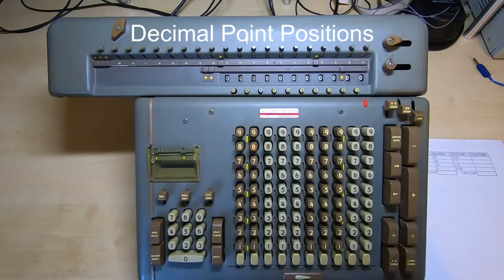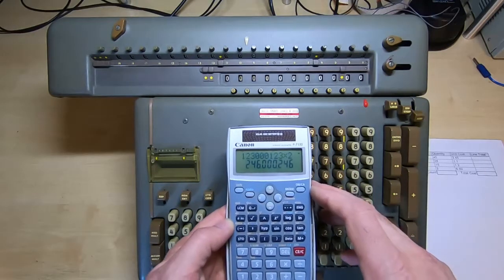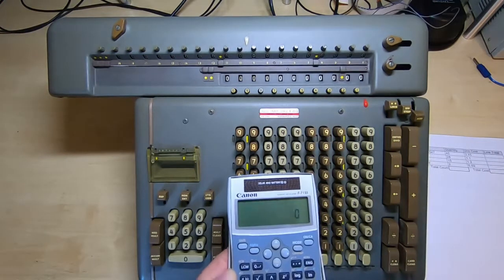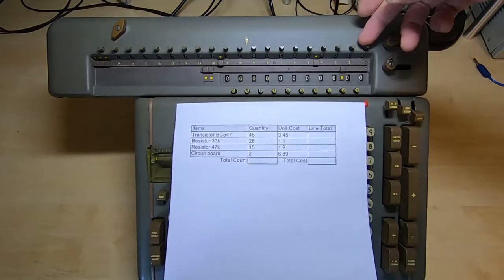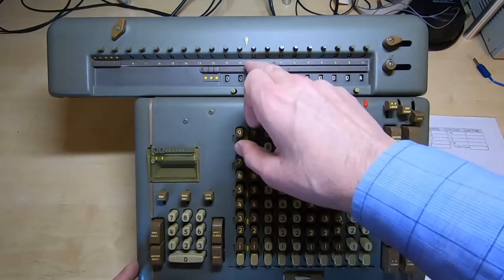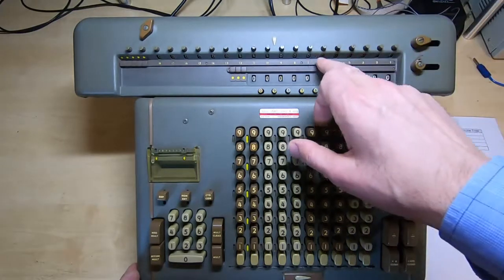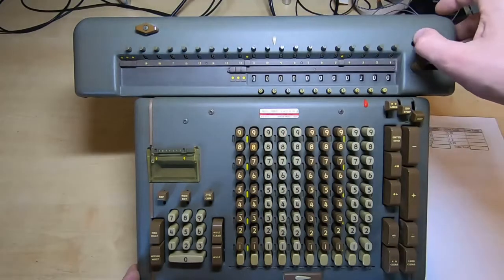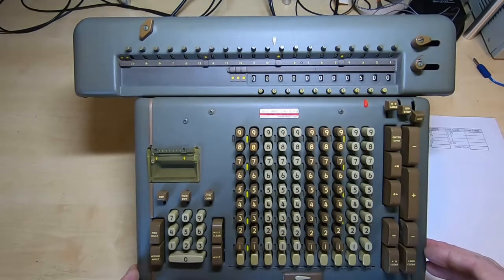Friden STW10 Dual Multiplication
In this video I explain how decimal point positions are selected for dual multiplication operations.